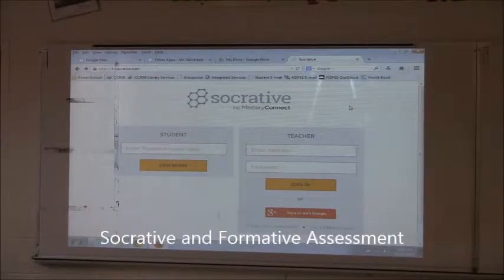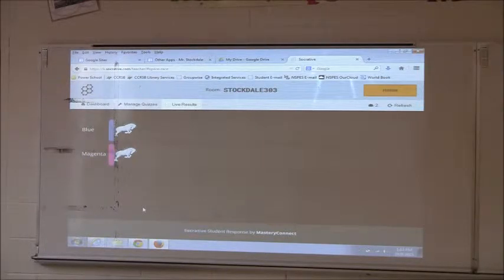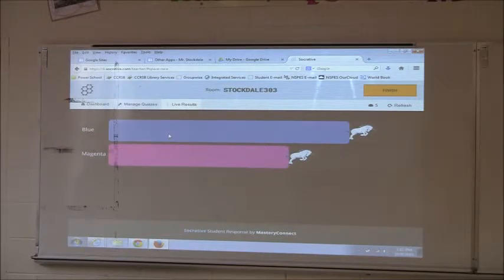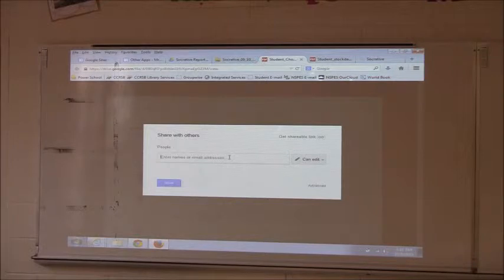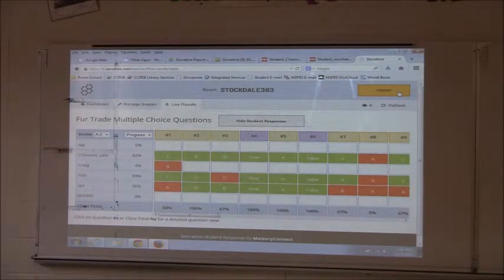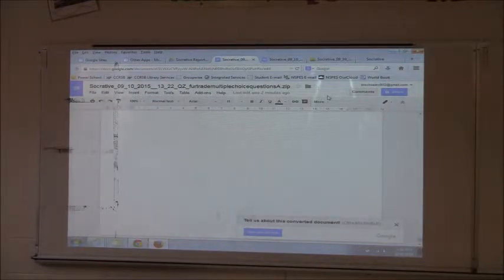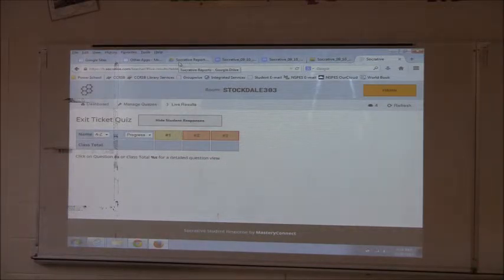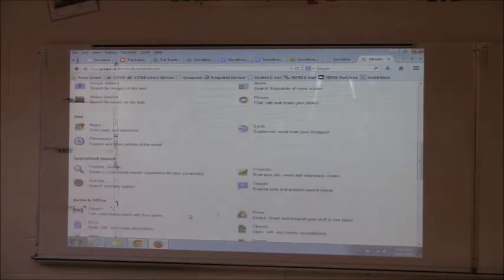Socrative Google Forms and Formative Assessment Social Studies Department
A discussion and demonstration of Socrative and Google Forms with the Social Studies Department